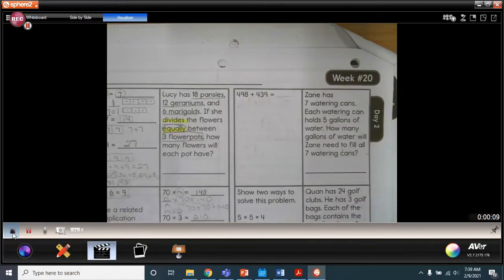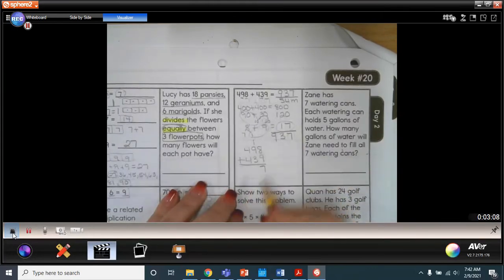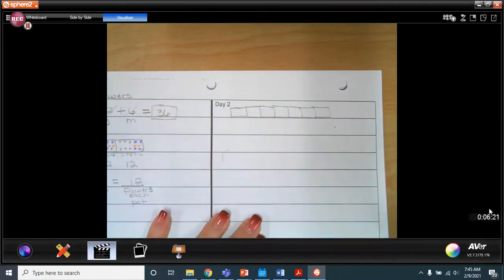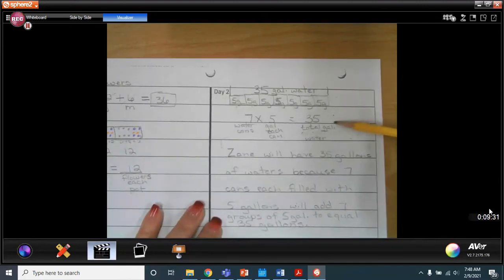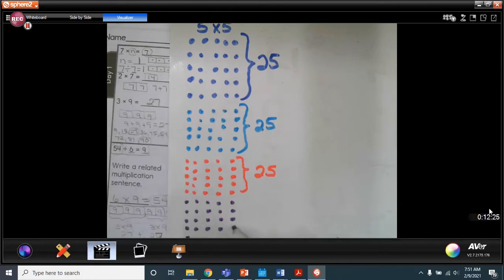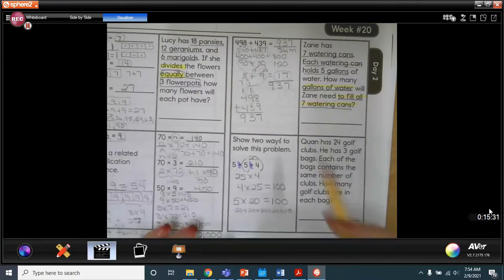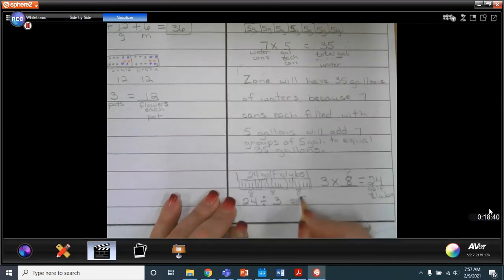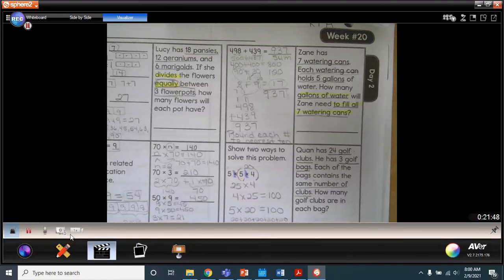DMA Week 19 Day 2